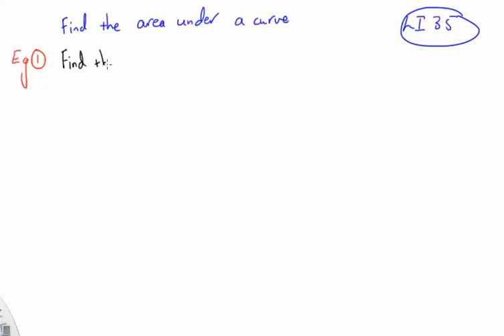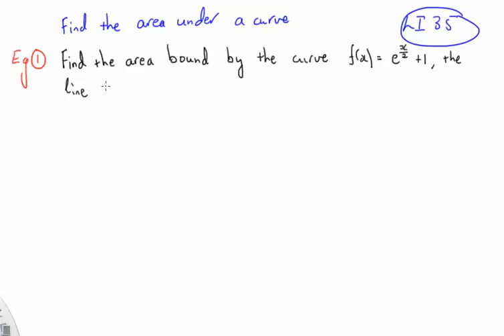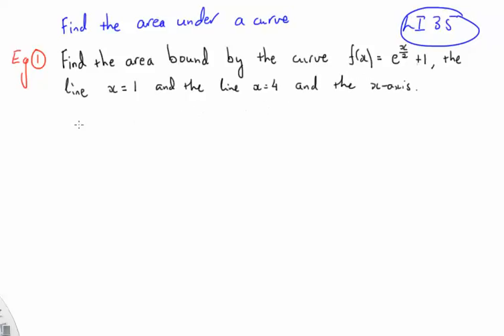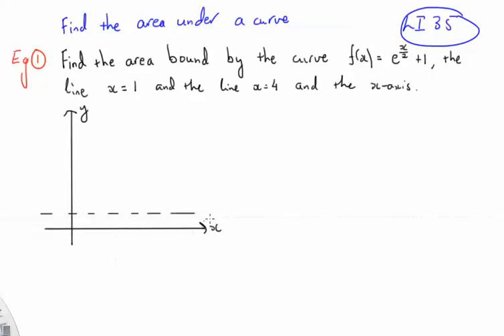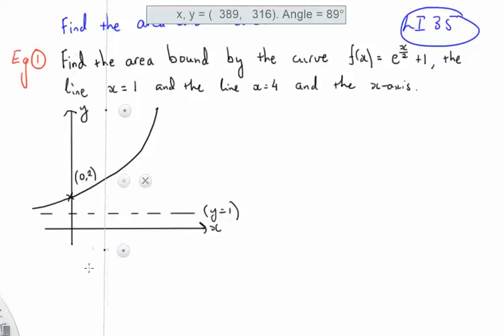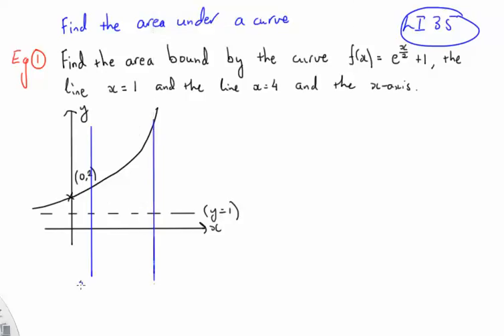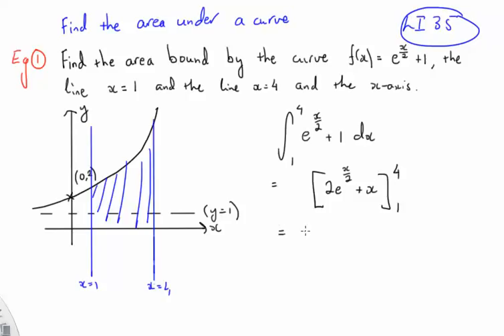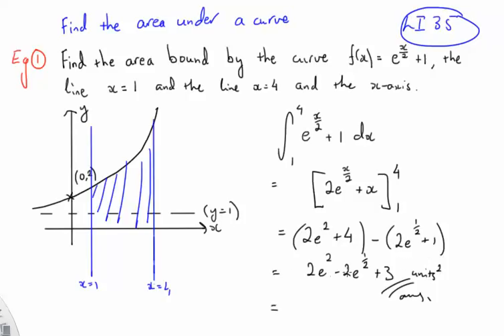35 Find the area under a curve